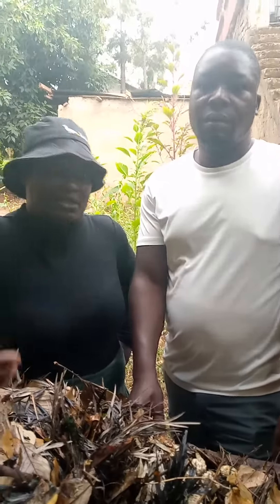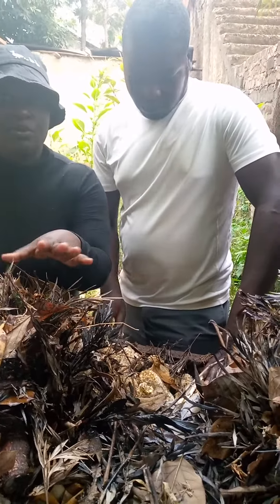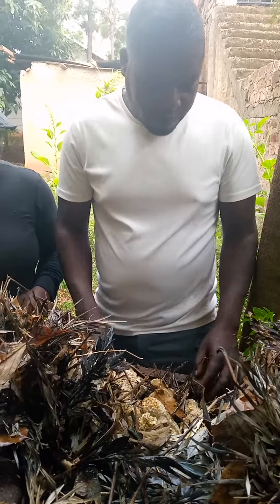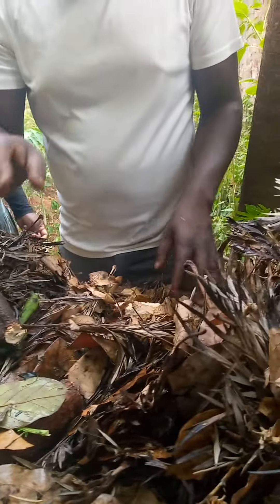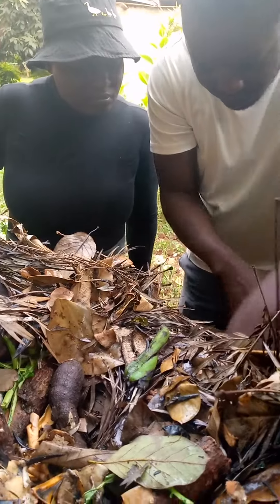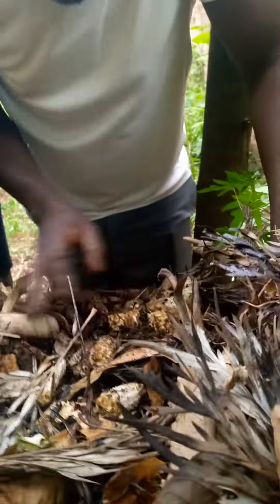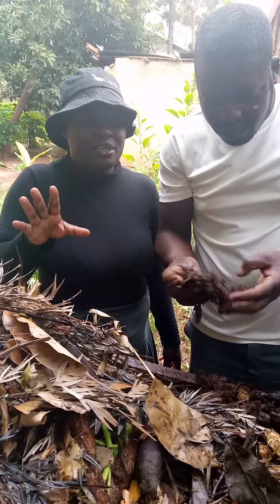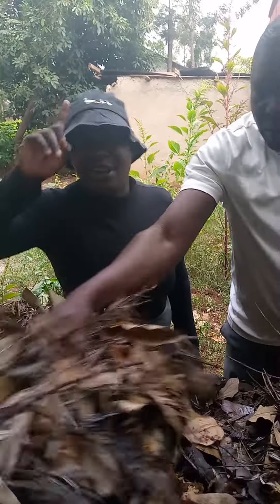predators at the vermiculture bin.